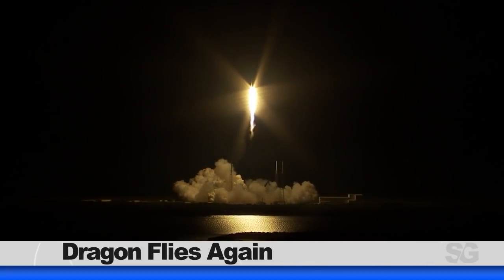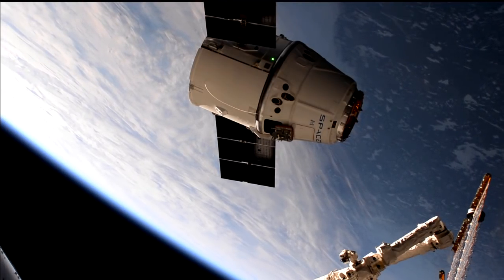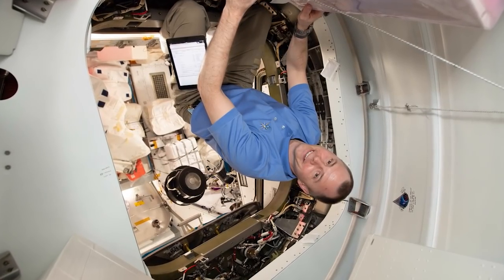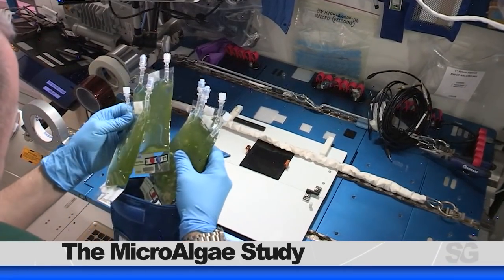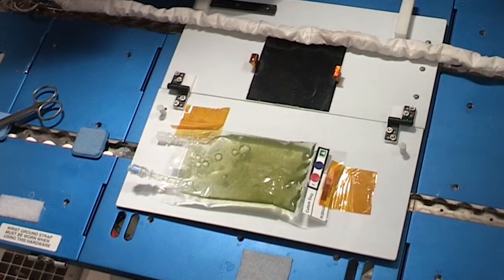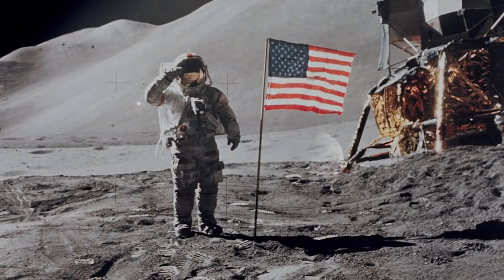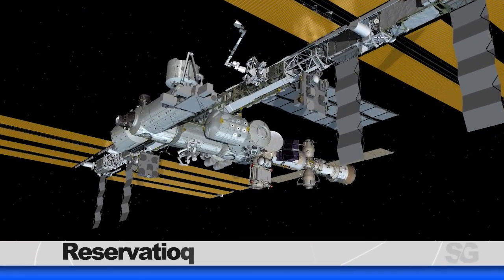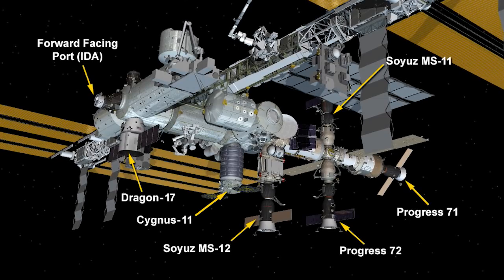Space to Ground: Reservations for Seven: 05/10/2019